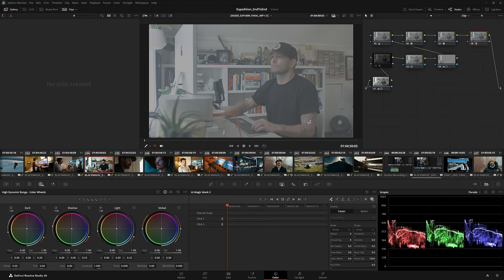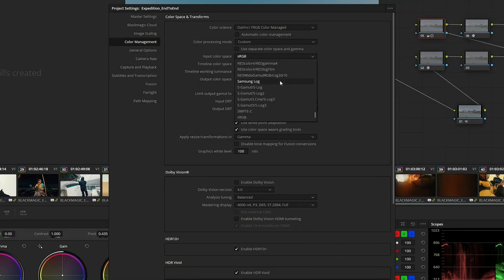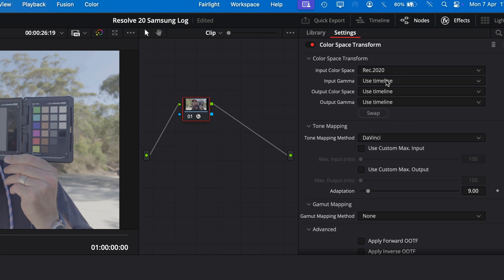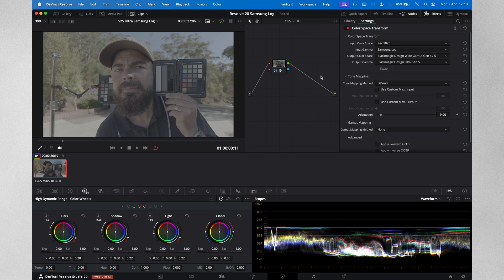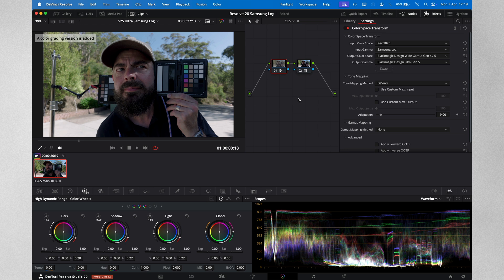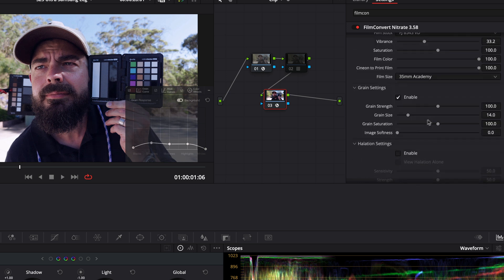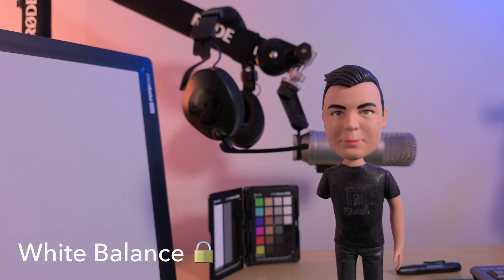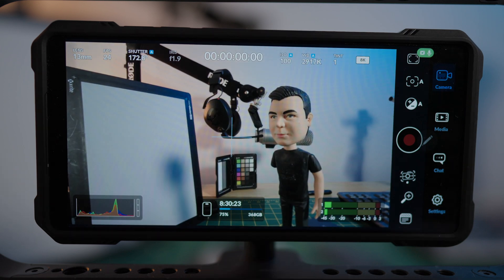Samsung Log Gets the Pro Treatment in DaVinci Resolve 20 – Game Changer for Mobile Filmmakers!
DaVinci Resolve 20 just quietly dropped one of the most important updates for smartphone filmmakers — official Color Space Transform support for Samsung Log, introduced with the Samsung Galaxy S25 and S25 Ultra. While the NAB 2025 keynote focused on AI features like Magic Mask, Voice Isolation, Depth Map, and even an AI Music Editor, the real hidden gem was buried in just 10 seconds of that 3-hour presentation: full native support for Samsung Log in DaVinci Resolve’s color management engine. And that changes everything!

In this tutorial, I’ll show you how to:
🎨 Use Color Space Transform (CST) to convert Samsung Log to Rec709, Blackmagic Film Gen 5, Arri Log C, Apple Log, Sony S-Log3 and more.
🤓 Ditch Samsung’s terrible Rec709 LUT and replace it with pro-grade color science
🤼 Match your S25 footage with high-end cinema cameras like the BMPCC 6K Pro
🎞️ Use FilmConvert Nitrate to emulate film stocks on Samsung Log (which it doesn’t natively support!)
📽️ Create cinematic, accurate, filmic images from your Galaxy S25 Ultra footage
🔐 Unlock the true potential of smartphone videography in Resolve Studio

Plus: we’ll talk about the massive bug Samsung still hasn’t fixed — and why it’s sabotaging serious creators trying to use Samsung Log professionally. Please let Samsung know you want it fixed

📌 Best Case for Samsung S25 Ultra with ND Filter Support
📌 Best ND Filters for Samsung S25 Ultra
📌 DJI Mic 2 Bundle (used in this video!)

📖 Chapters
00:00 DaVinci Resolve 20 Beta is Here
00:22 Samsung Log in DaVinci Resolve 20
00:32 Resolve 19 is Samsung LUT Only
00:55 Why Samsung Log Support is a Big Deal
01:29 How to Convert Samsung Log Tutoriail
02:20 Samsung LUT vs Resolve CST!
02:30 Convert Samsung Log to Blackmagic Film Gen 5
03:35 Samsung Log FilmConvert Nitrate Tutorial